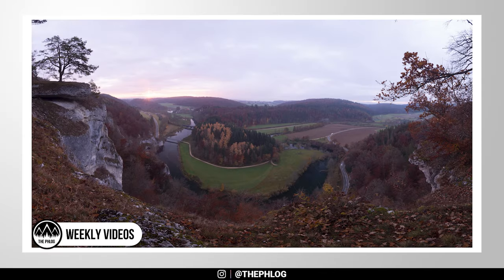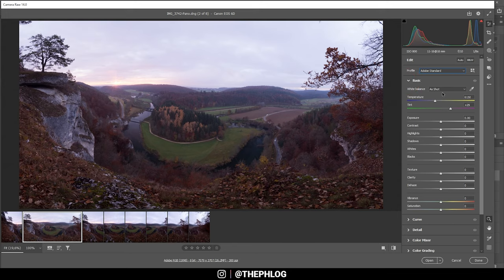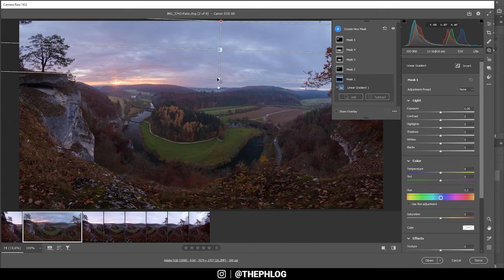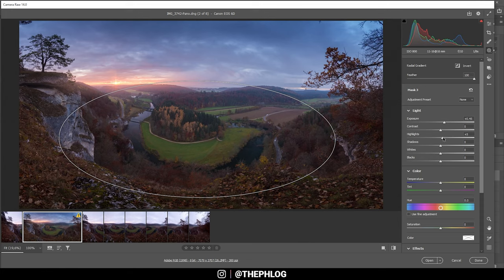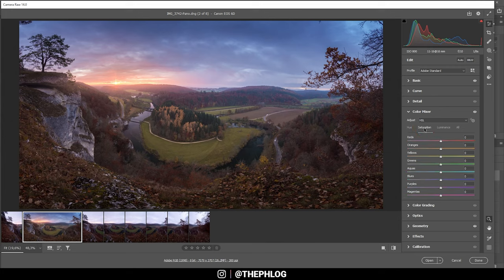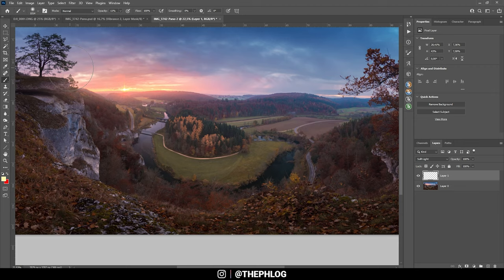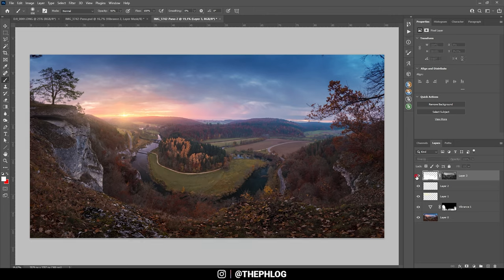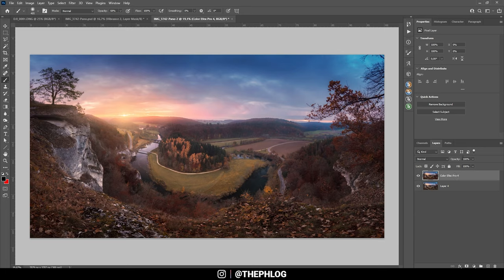How to Create PANORAMA Photos with DRAMATIC LIGHT in Photoshop (Raws included)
In this Photoshop Tutorial I‘m creating a panoramic landscape image with dramatic light step-by-step.

Feel free to follow along this video, you can find the raw files I’m using here:

0:00 Intro
Panoramic pictures are easily created within the camera raw editor (or Lightroom) if your base files are well aligned. To capture this panorama, it was important to set up the tripod correctly so that I get a final image with a straight horizon while framing the scene nicely.

My goal for this shot was to bring back a more detailed sky with strong colors, especially around the sun. Also, I wanted to keep the details in the foreground, but wanted to adjust the colors slightly to get fewer green tones (I just don’t like those in this case). Most of the editing was done in the camera raw editor, while I used Photoshop for the final post processing part.

0:27 1. Basic Adjustments
After merging the panorama, I changed the profile to Adobe Standard to get less contrast and switched the white balance to give me warmer overall tones. I brought down the highlights to get back details from the sky, then also dropped the shadows slightly while raising the blacks. Then, I pushed the vibrance a bit to get more saturation.

3:40 2. Local Adjustments
I started with linear gradient over the sky. To make it darker I dropped the exposure and also the temperature to get some blue tones in the clouds. Then, I used radial gradients to add glow and warmth around the sun. Here I used different sized with different settings, but basically, I used increased blacks, decreased dehaze and added temperature for warmth. Also, I added a radial gradient in the center to brighten up the area by increasing the whites.

7:10 3. Color Grading
I started in the HSL Panel. In the hue settings, I dropped the green and yellow hue a bit to change the foliage and the grass color. In the saturation tab, I boosted the orange tones, and decreased the greens. For the split toning I added a warm tone to the highlights and a cold tone to the mid-tones.

9:30 4. Photoshop
Finally, in Photoshop, I used the spot healing brush to remove a few objects. Then using the brush on a soft light layer, I added more glow around the sun. Also, I did a bit of dodging here and there using the TK panel plug in to create luminosity masks.